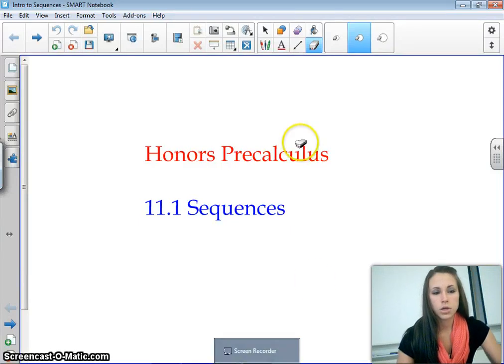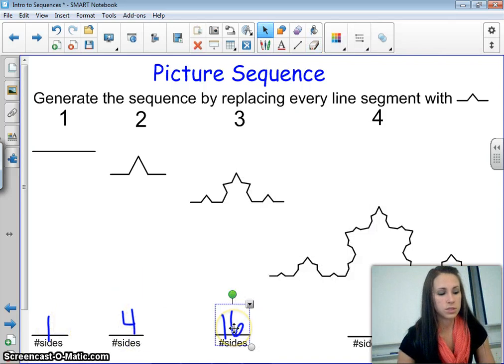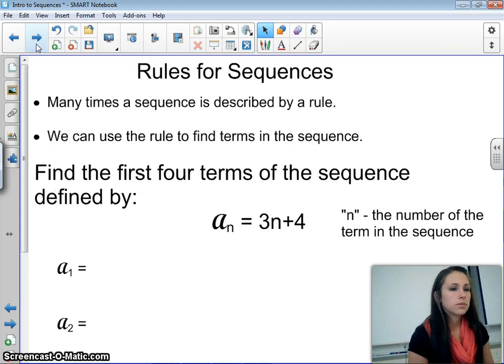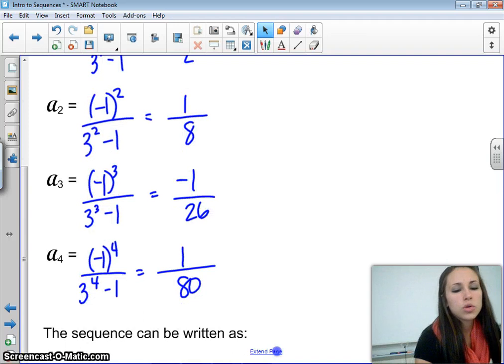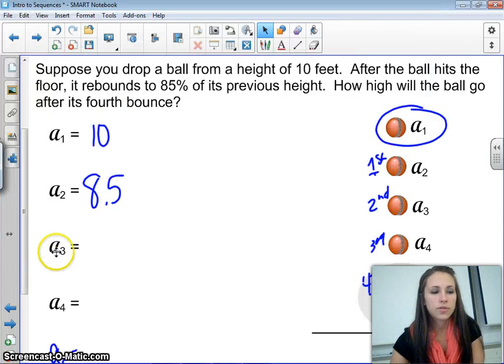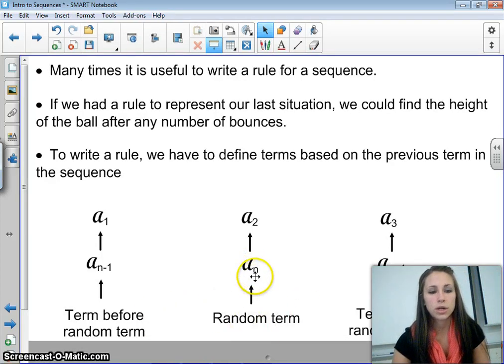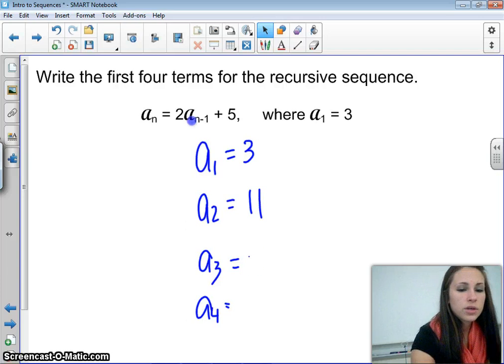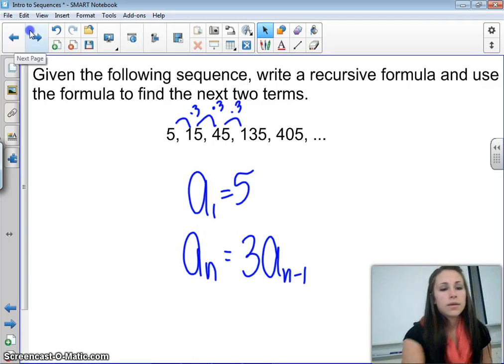Intro to Sequences Part 1